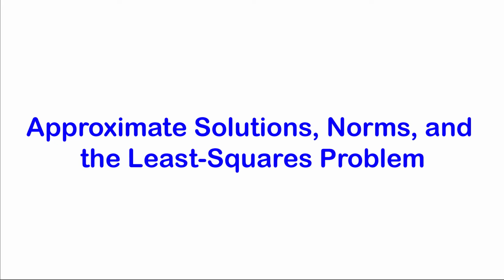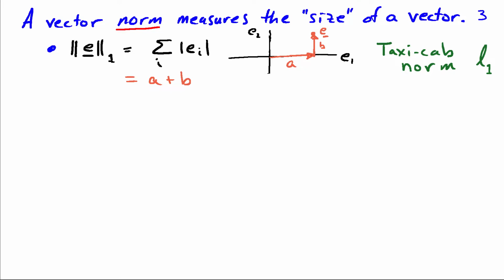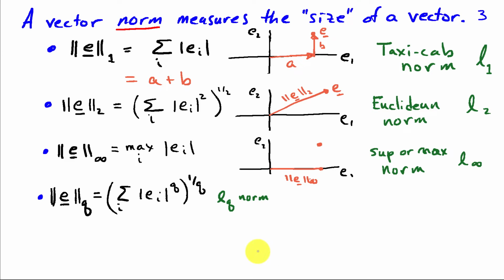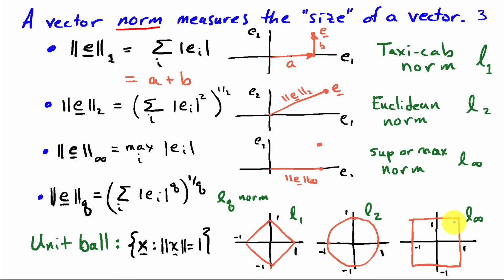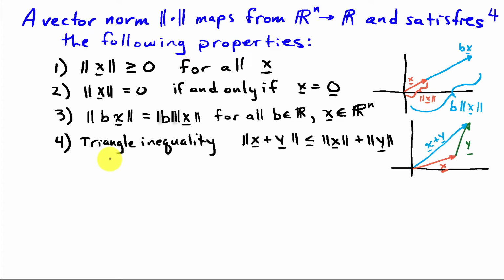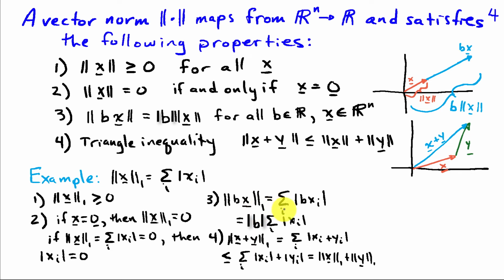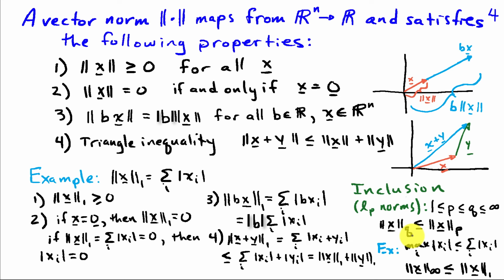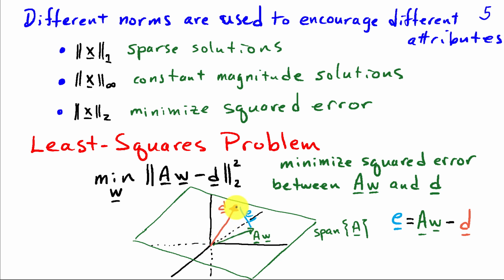Approximate Solutions, Norms, and the Least-Squares Problem